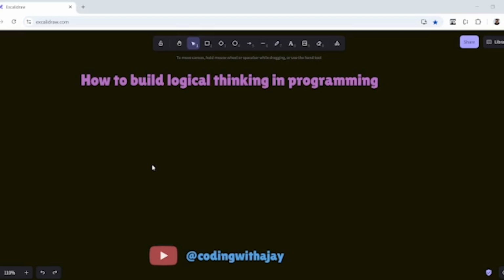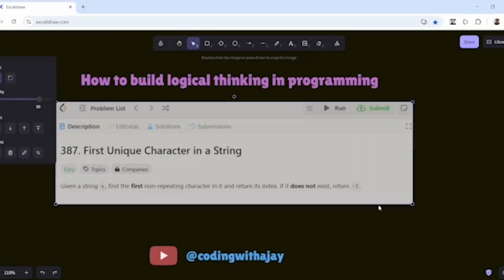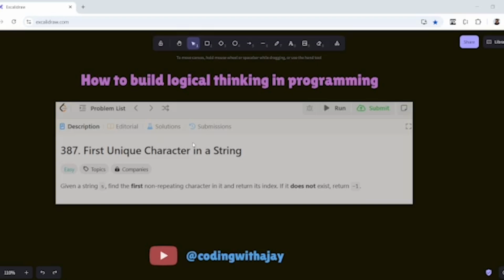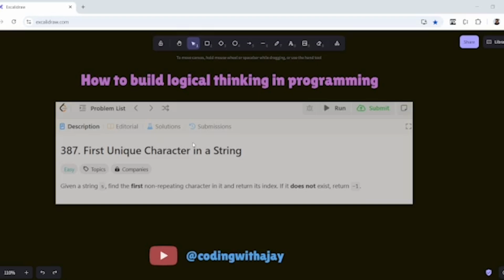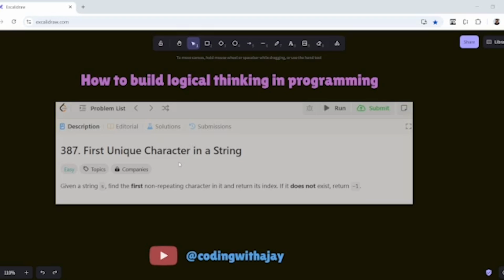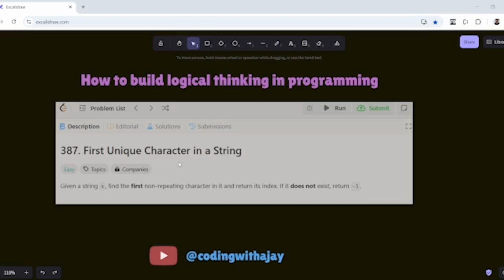How to Build Logical Thinking in Programming with JavaScript (Beginner Friendly Guide)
Struggling to solve coding questions? Not sure how to approach problems logically?
In this video, I’ll teach you how to build logical thinking in programming using real-world JavaScript examples.
Whether you're a beginner or preparing for interviews, this video will help you improve your problem-solving skills step by step.